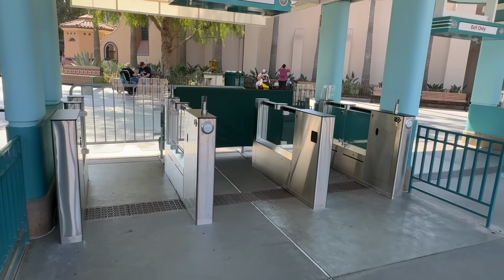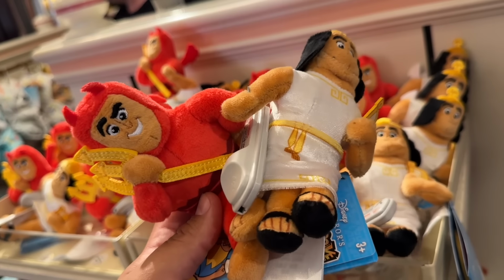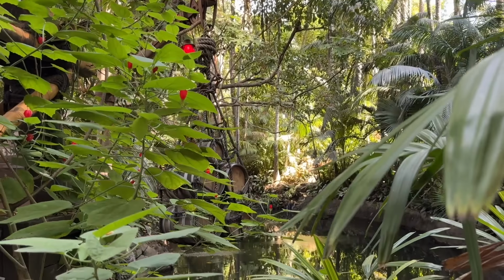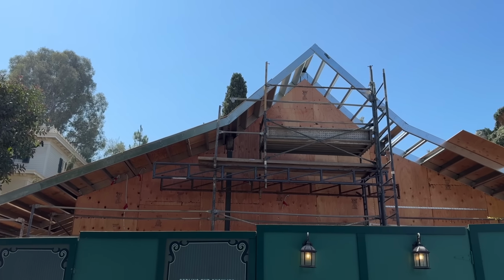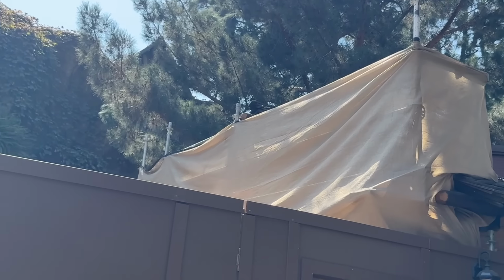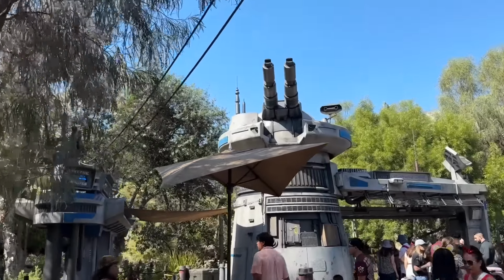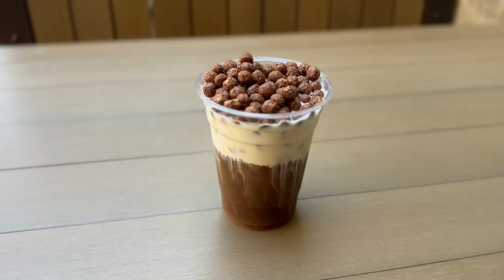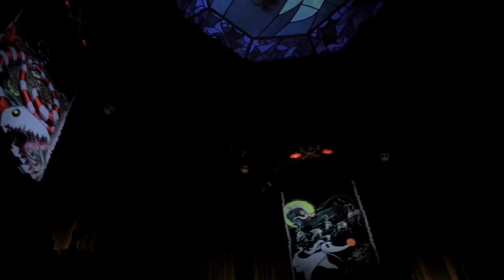Had thee best day at Disneyland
We take an adventure back at Disneyland to see what is new from Tiana’s Bayou adventure and get on lots of rides because the white times were very low and had one of the best days at Disneyland.

Want To Send FIVE FIRES MAIL -
FIVE FIRES
2201 N Lakewood Blvd
Ste D box 697